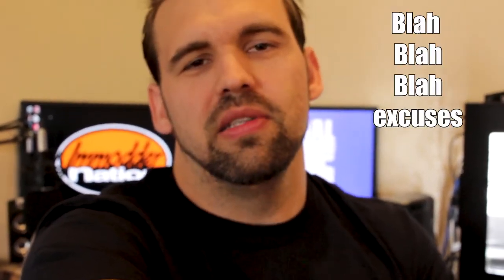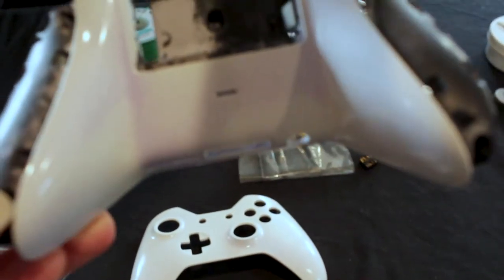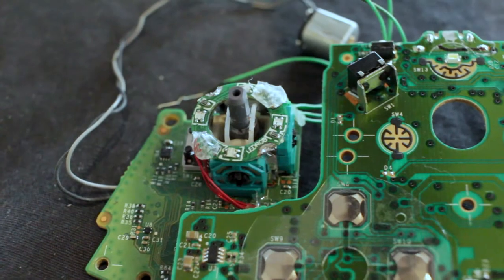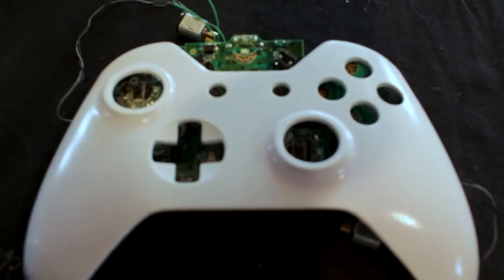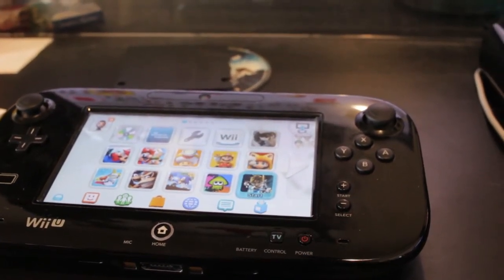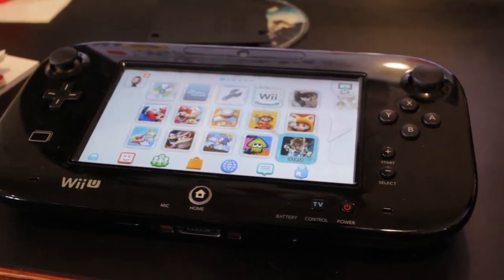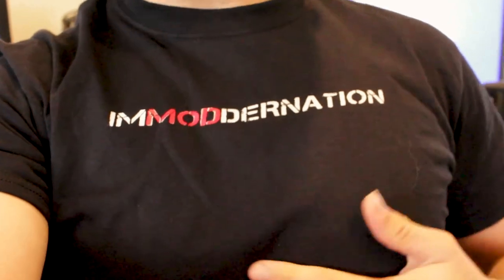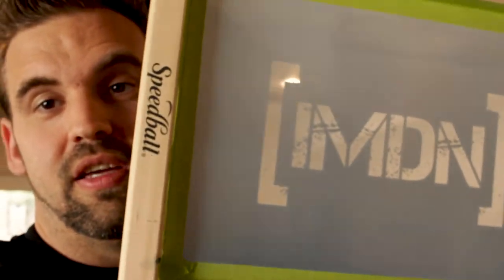XBOX ONE AND SNOWBLIND PROJECTS UPDATE | VLOG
Just an update on whats going on with me. Xbox One Controller Mod, LCD Snowblind Side Panel Mod v2.0, TwitchCon, screen printing tshirts, surpassing 1000 subscribers and more!